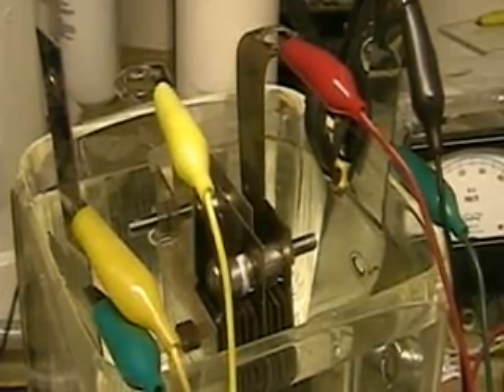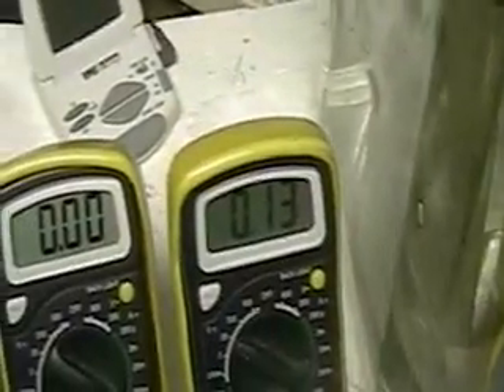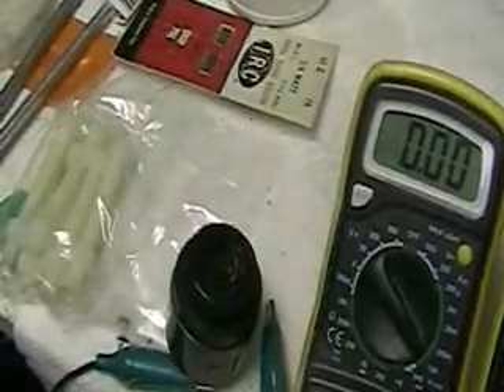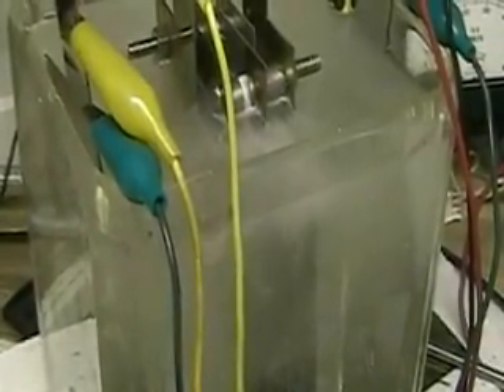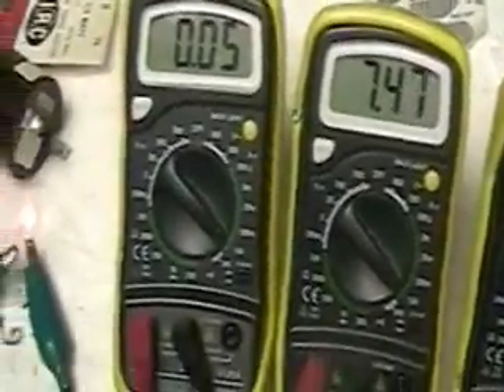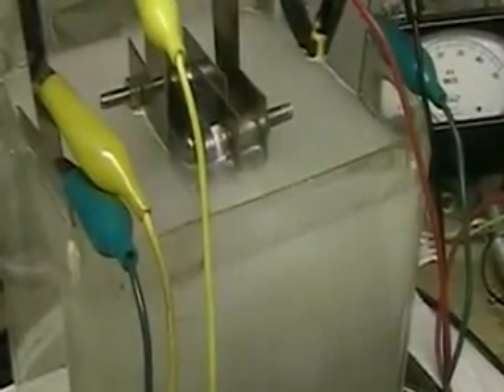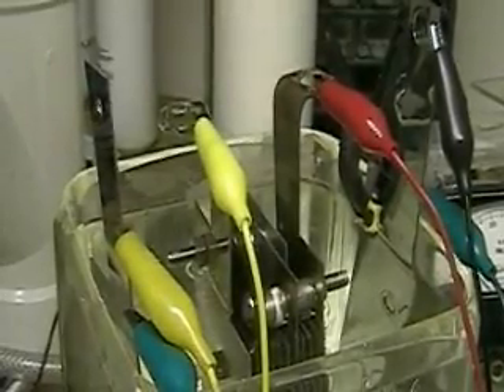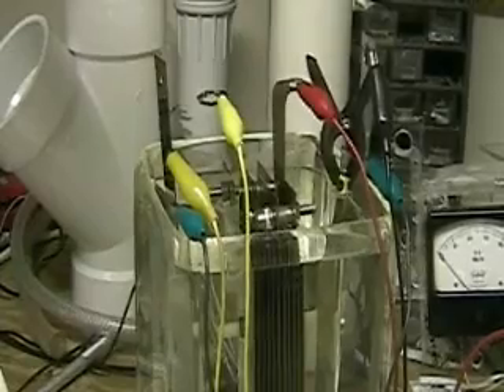Hydrogen Tap ( FOCUS-NEW FINDINGS) 347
A test putting a load between to plates that are not on battery..YOU SHOULD SEE THIS